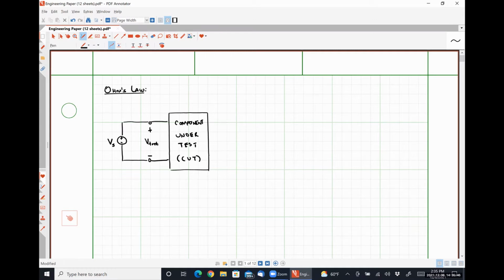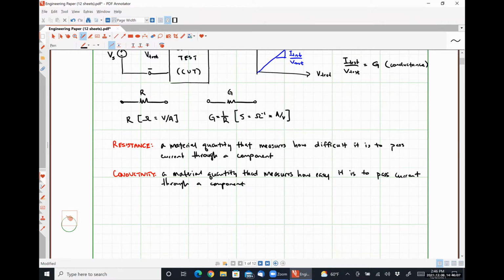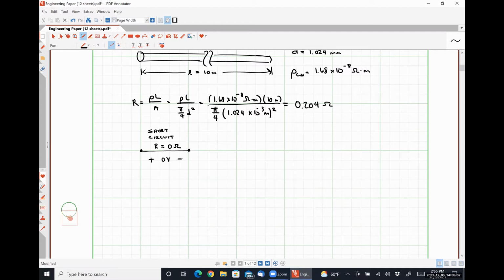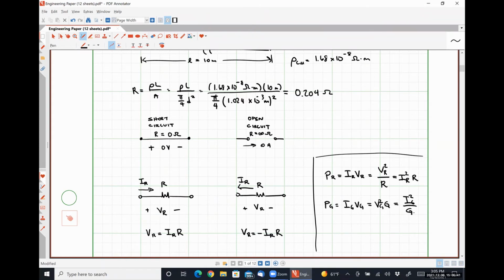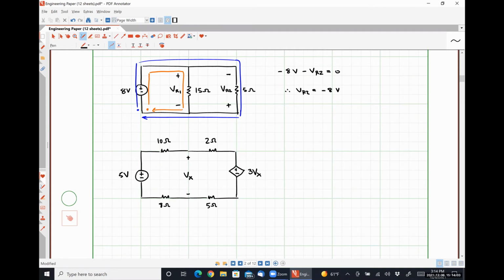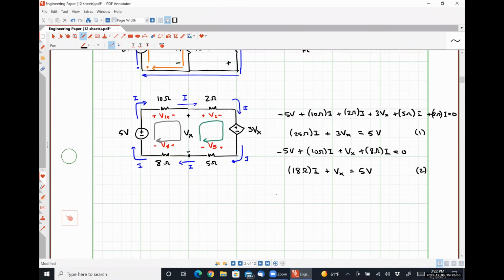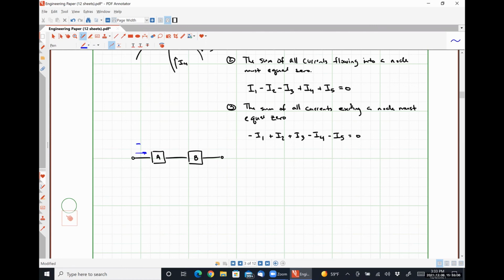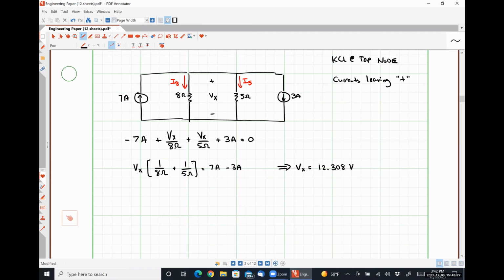ENGR 221 (Winter 2022) - Class Meeting #03 - 12/06/2021